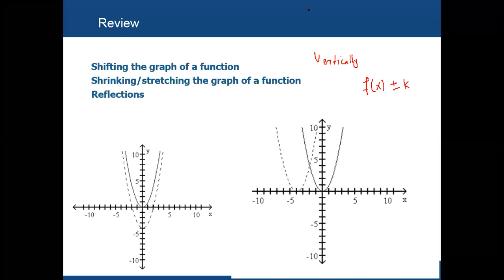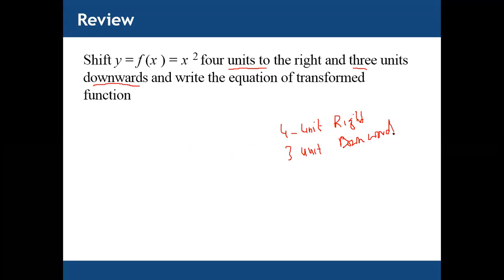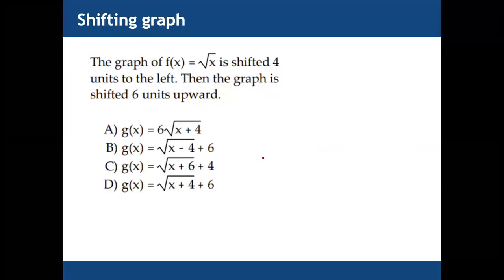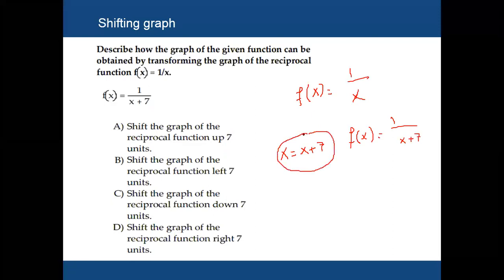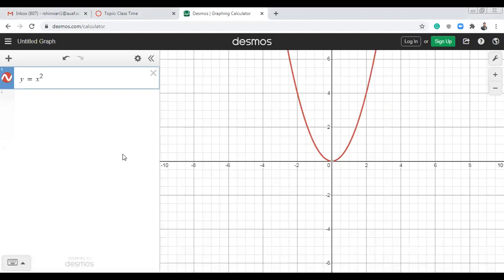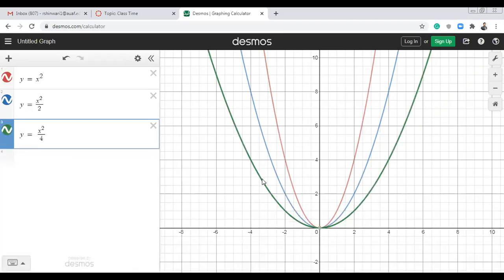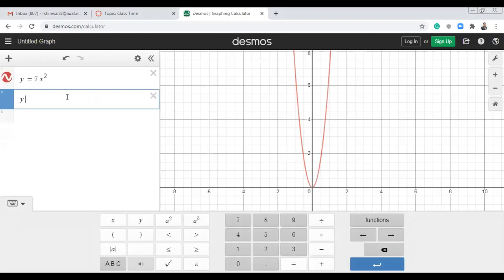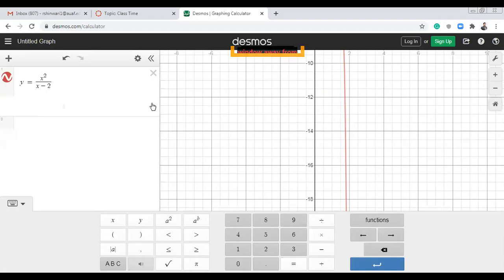shifting Graph S05